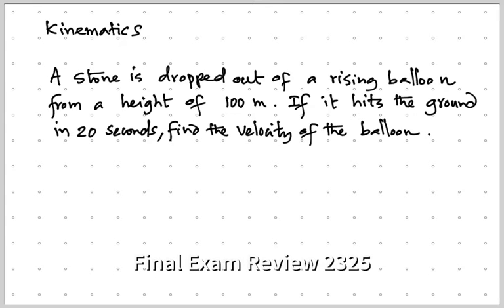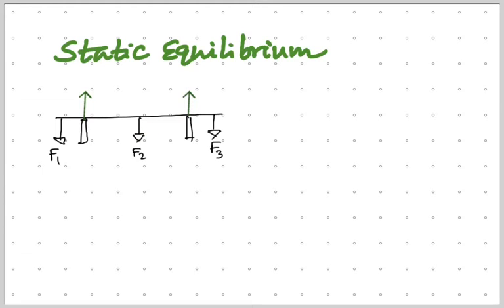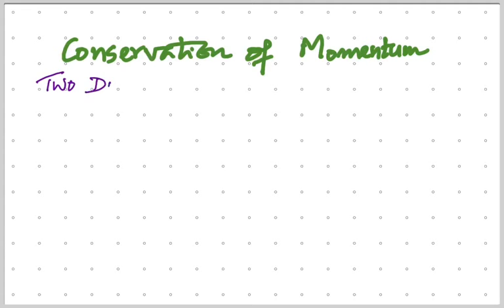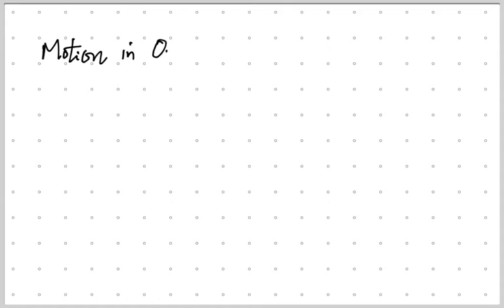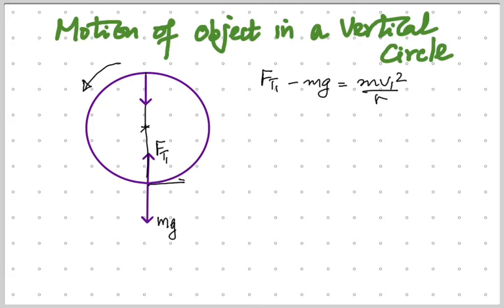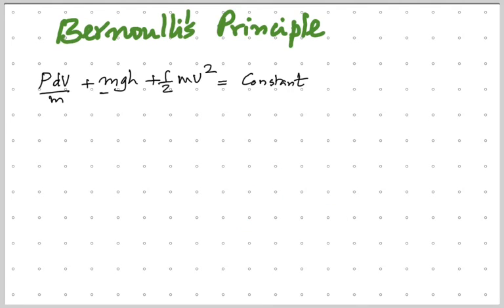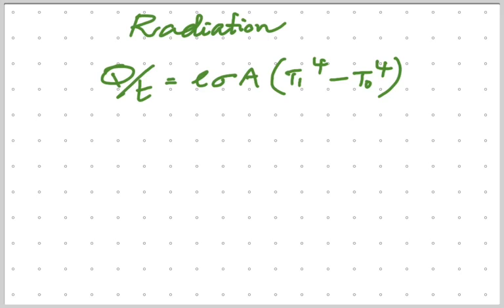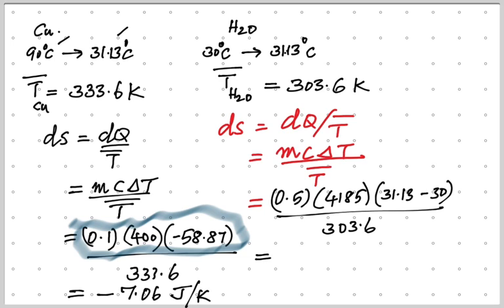Final Exam Review 2325 Spring 2024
All of the final questions are taken from these topics. Watch and Listen Carefully to Understand!